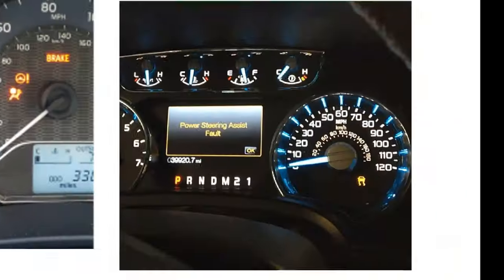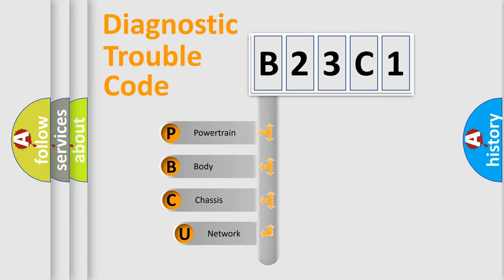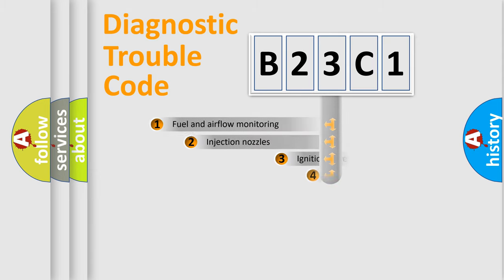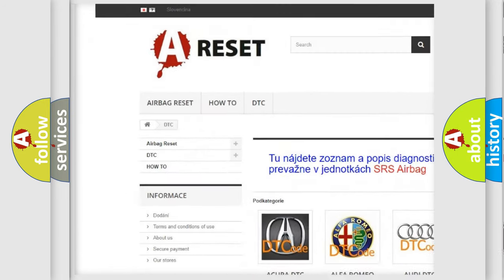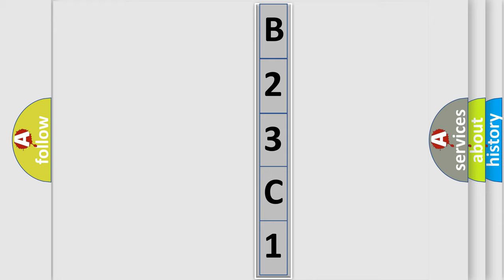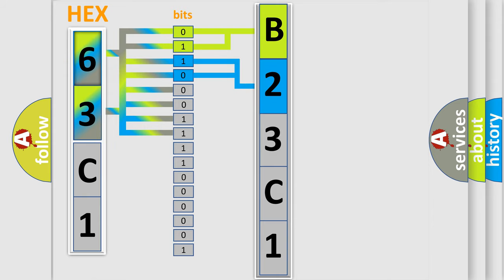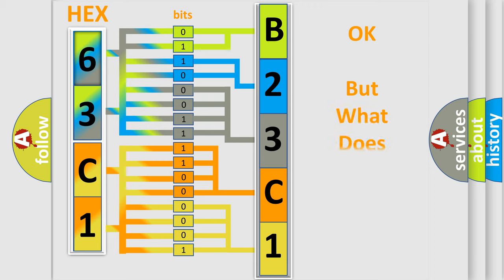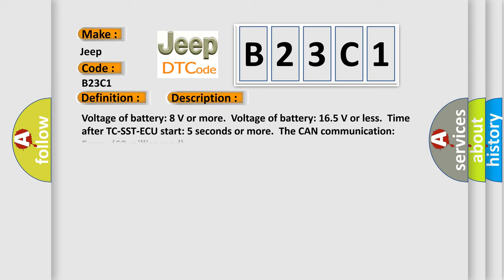DTC Jeep B23C1 Short Explanation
Contents:
0:21 Basic DTC analysis according to OBD2 protocol standard.
1:48 Insight into programming
2:58 A diagnostically understandable description of the Diagnostic Trouble Code
3:05 Basic error definition

Make:
Jeep
Code:
B23C1
Definition:
Bus-Off (TC-SST)
Description:
Voltage of battery: 8 V or more.Voltage of battery: 16.5 V or less.Time after TC-SST-ECU start: 5 seconds or more.The CAN communication: Error.(60 millisecond)
Cause:
 The CAN bus line is defective. Malfunction of TC-SST-ECU